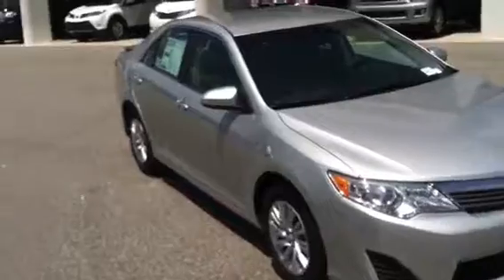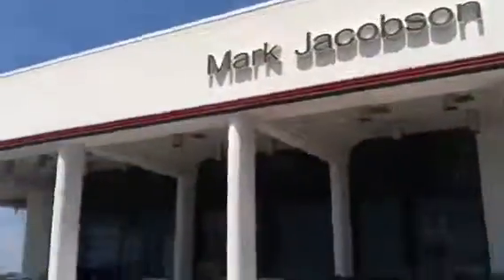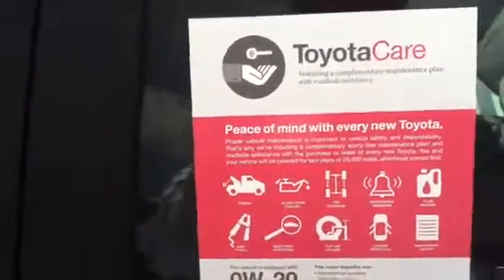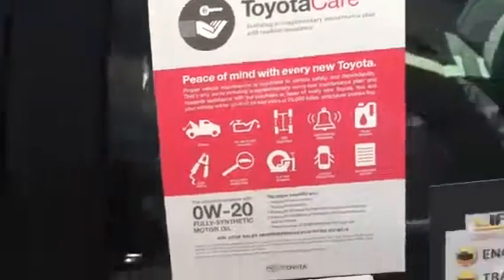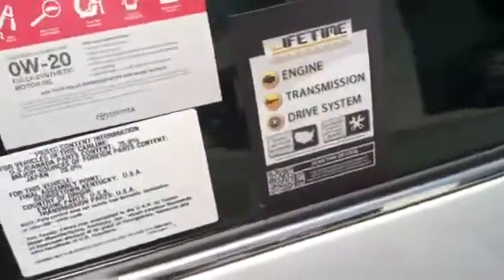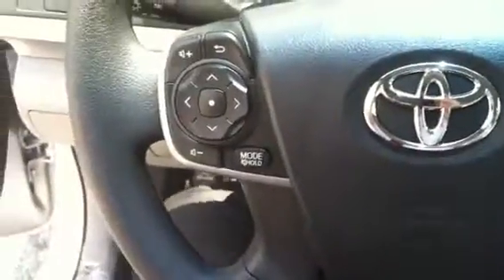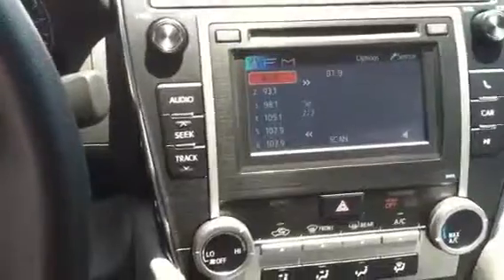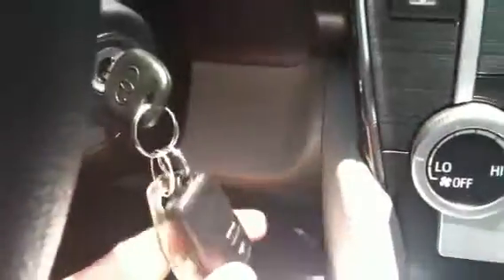2013 Toyota Camry L, -Luke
Mark Jacobson Toyota has an excellent selection of new, preowned, and certified preowned vehicles. We are located in Durham, North Carolina and cater to Chapel Hill, Raleigh, Apex, Hillsborough, and the communities surrounding the triangle. We offer an exclusive Lifetime Powertrain Warranty. Come see why we say, For All The Right Reasons.